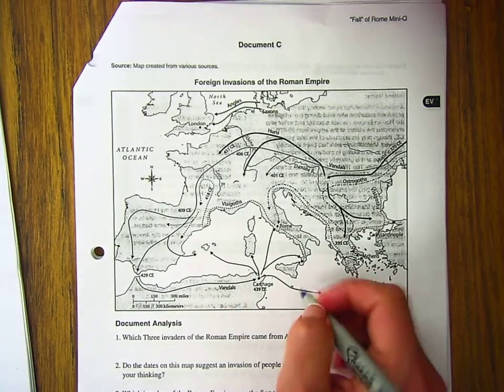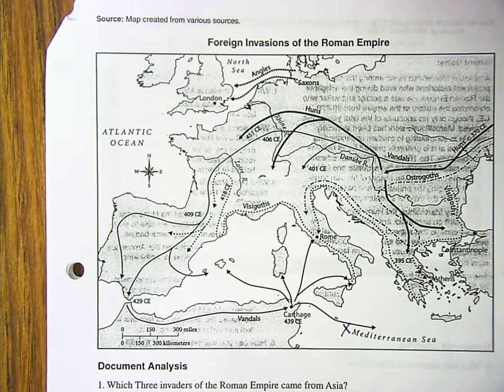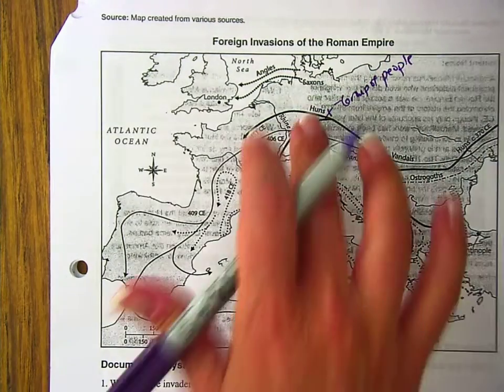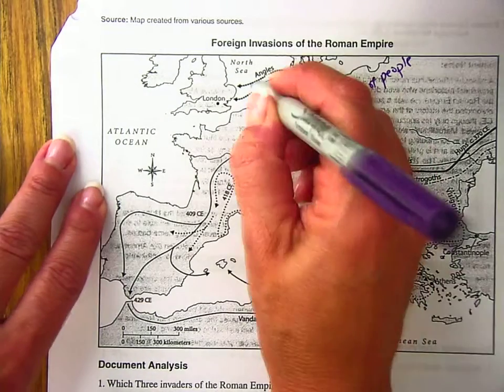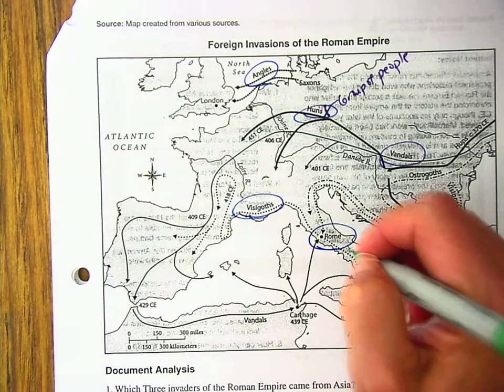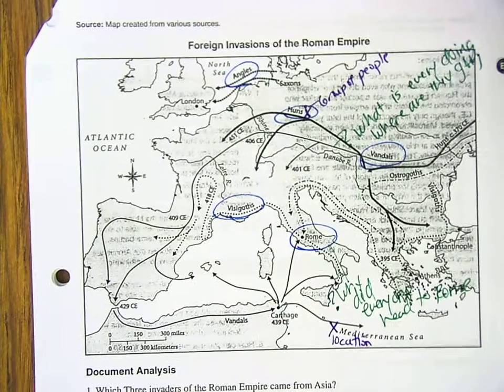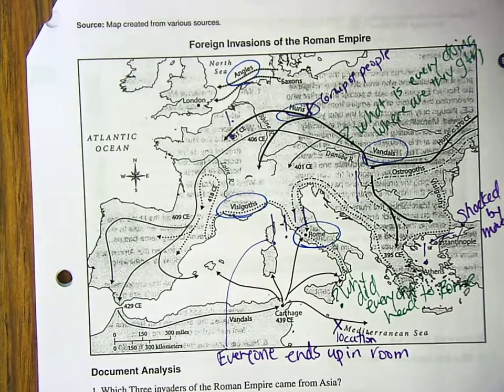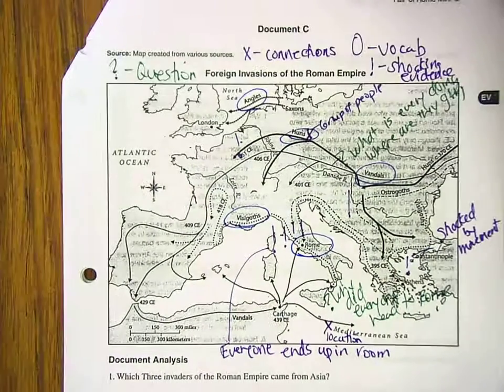Homework Thursday, September 3- Annotate With Symbols